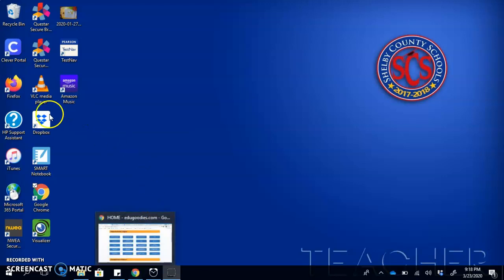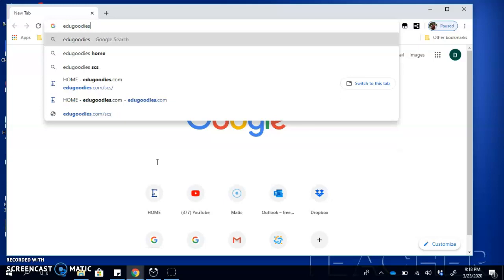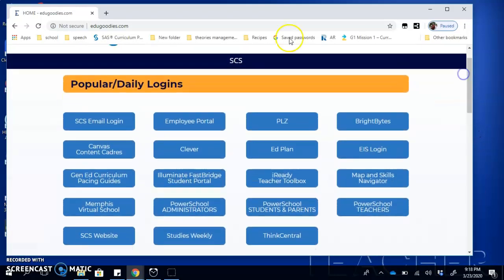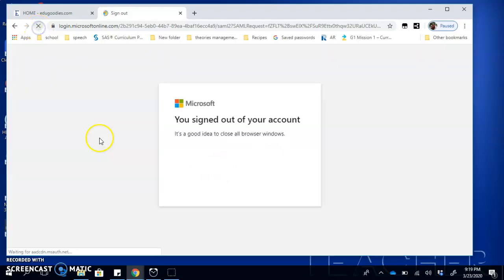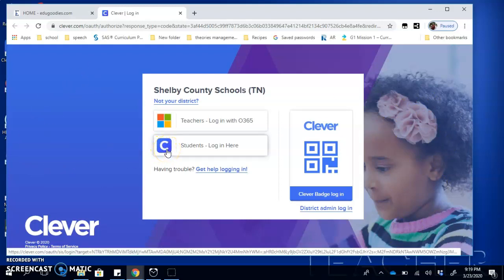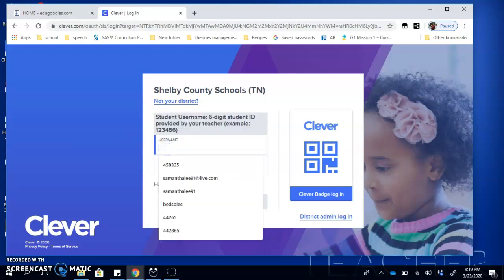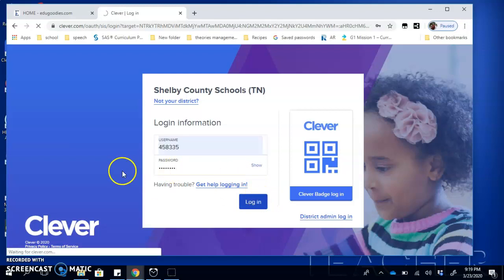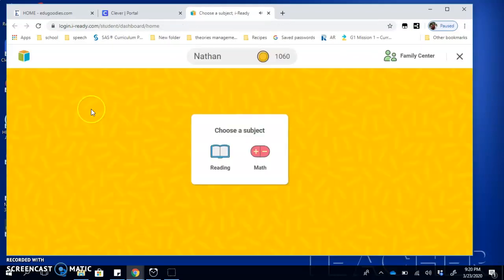How to use Clever